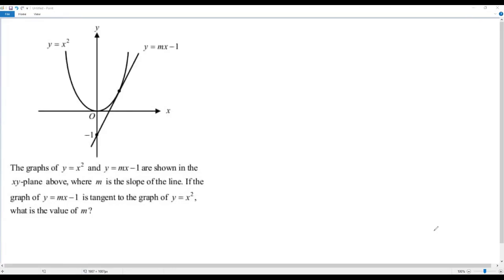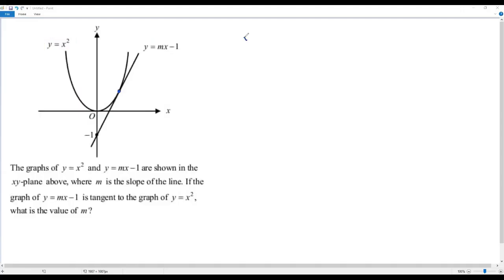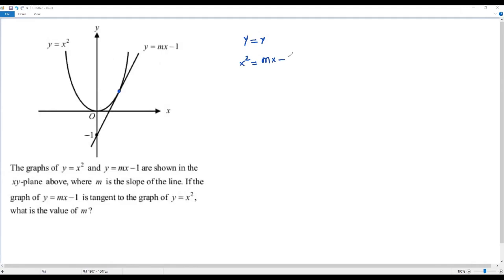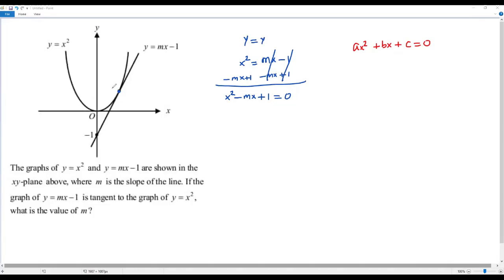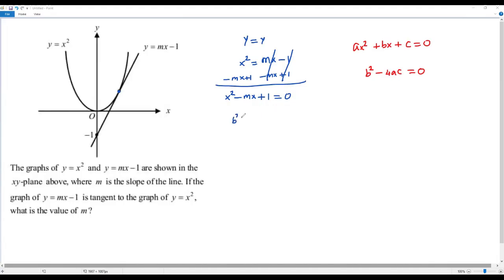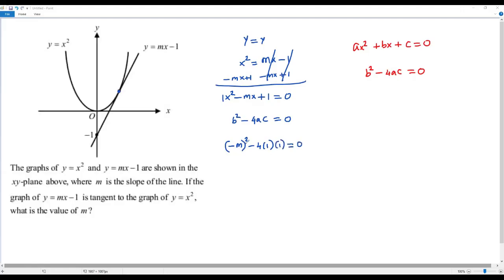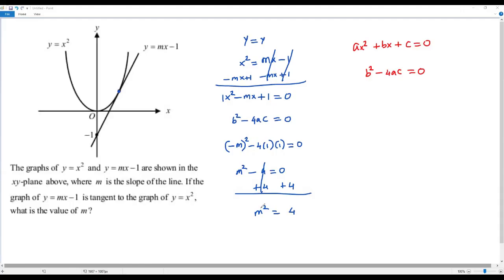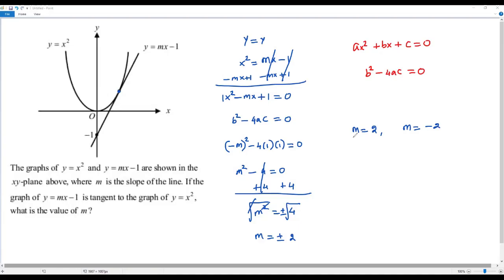SAT Math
The graphs of y = x^2 and y = mx – 1 are shown in the xy-plane above, where m is the slope of the line. If the graph of y = mx – 1 is tangent to the graph of y = x^2, what is the value of m?